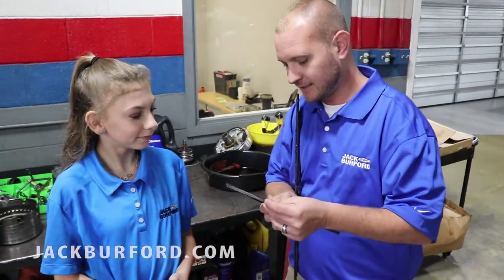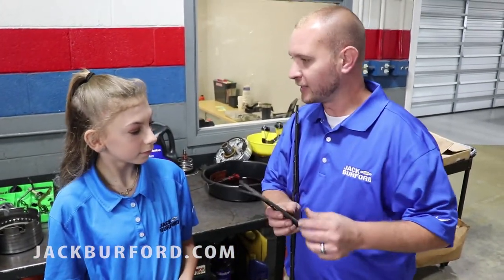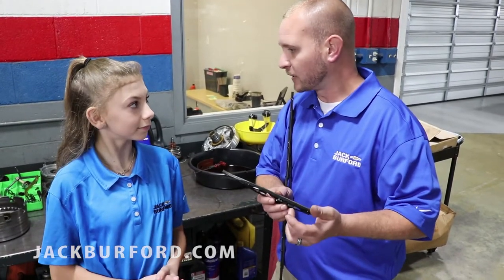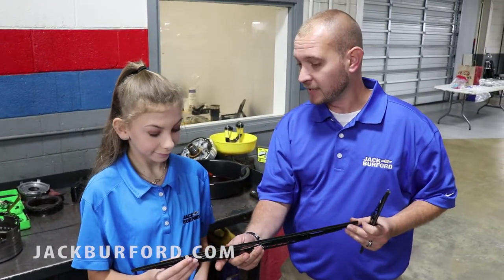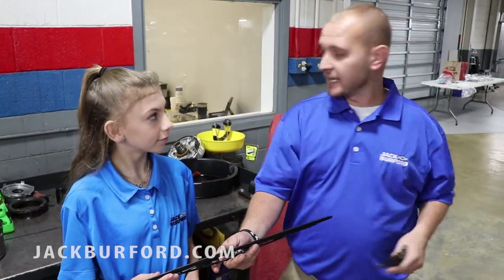The Importance of Quality Windshield Wipers from Jack Burford Chevrolet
Watch Marley and Ricky as they share the importance of having quality windshield wipers on your vehicle! Click the link below to schedule your next Service Appointment and check out all of our great service specials including wiper blades!